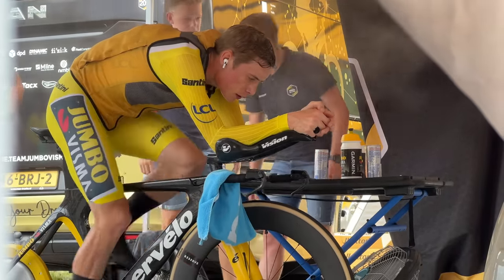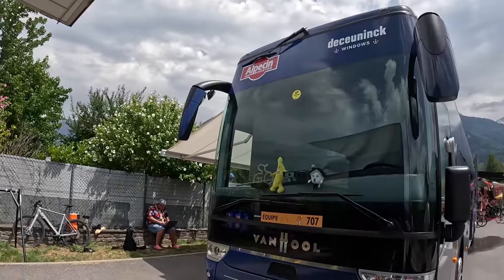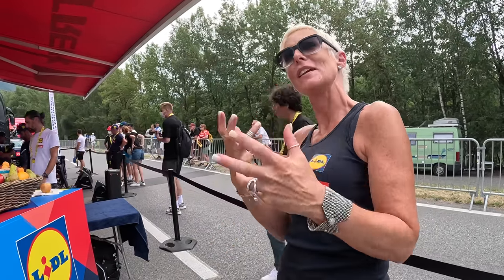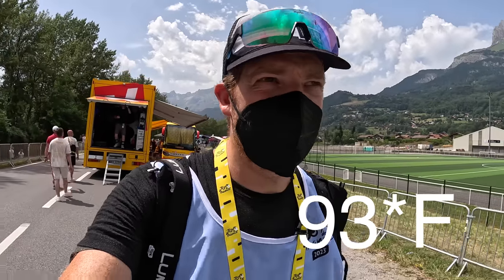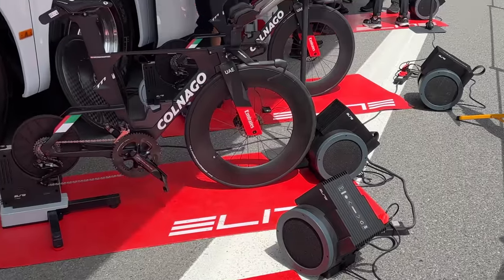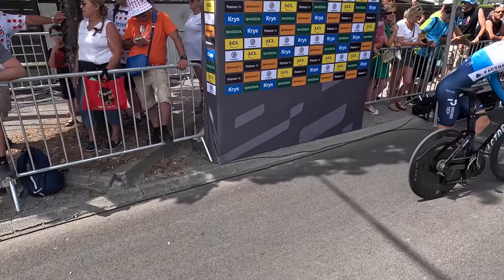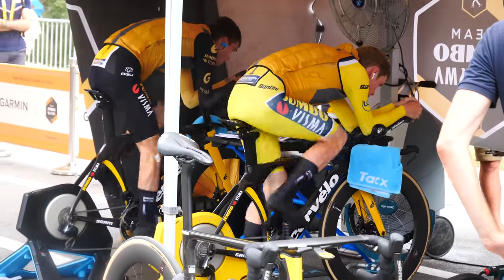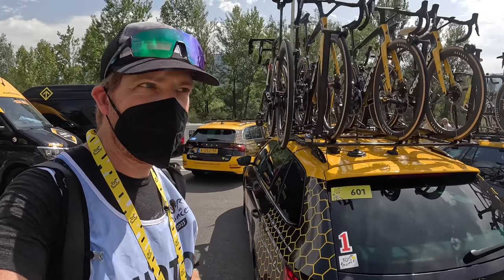Tour de France 2023: Which Smart Trainers do they use?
Dive into all the behind-the-scenes details from the trainers to the cooling vests, fans to secret trainers in team vehicles, to how exactly the riders get to the starting lines.

I take you step by step through the team technical zone to show how it all works, from warm-up to UCI checks, to the starting line.

In this video I dive into all the behind-the-scenes bits on time-trial day, including which smart trainers they use. However, realistically, it’s actually quite a bit more than that in this video. I look at an interesting new trend in how the warm-ups are done, as well as some of the crazy cooling gear athletes and teams use. Plus, what happens step-by-step from when a rider steps out of the team van and to their trainer, all the way up to the starting line.

Interestingly, this is the first year we’ve seen a trainer in the technical zone that’s not from one of the big legacy trainer makers (Wahoo/Garmin-Tacx/Elite/Saris), so that was kinda fun to check out. Here’s the full listing of exactly what they’re riding, with all of these highlighted up in the full walk-through video above:

Elite Teams:

AG2R Citroën Team: Elite Suito
Arkéa–Samsic: Elite Suito
Israel–Premier Tech: Elite Suito
Cofidis: Elite Direto XR
Groupama–FDJ: Elite Justo
Intermarché–Circus–Wanty: Elitę Suito
Movistar Team: Elite Suito
Team Bahrain Victorious: Elite Suito
Team DSM–Firmenich: Elite Justo
Team Jayco–AlUla: Elite Suito
UAE Team Emirates: Elite Justo

Wahoo Teams:

Bora–Hansgrohe: Wahoo KICKR V6
EF Education–EasyPost: Wahoo KICKR V5/V6
Lidl–Trek: Wahoo KICKR V6 + Wahoo ROLLR

Zwift Teams:

Alpecin–Deceuninck: Zwift Hubs

Interestingly and totally unrelated, this was one of the quietest years I’ve seen in the technical zone at a TdF time trial day. I’m not sure if it was because everyone was simply out on the course, or perhaps the location, or what. Ironically, it was BY FAR the most spectator-friendly technical zone setup for a TT stage I’ve seen in years. It varies by every single stage/day/town layout, and is often just a product of available land for all the team buses. But someone could have shot the same video as me from the sidelines without a media pass – a rarity most days. Still, there were very few people around. TV coverage does seem to indicate most were up on the course.